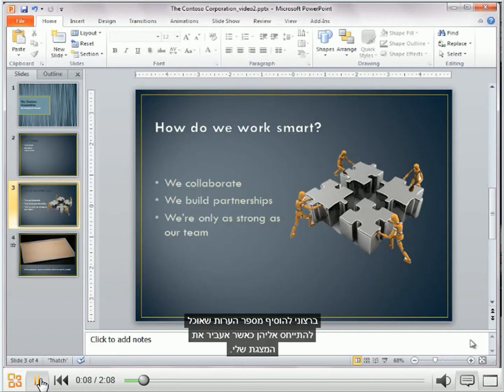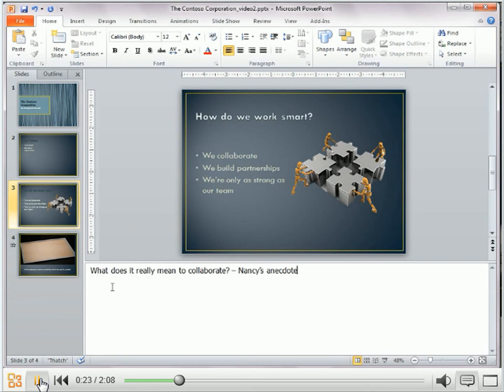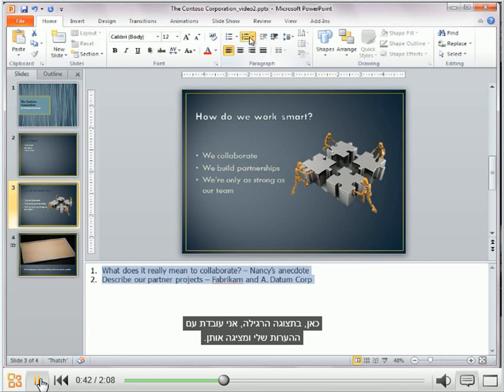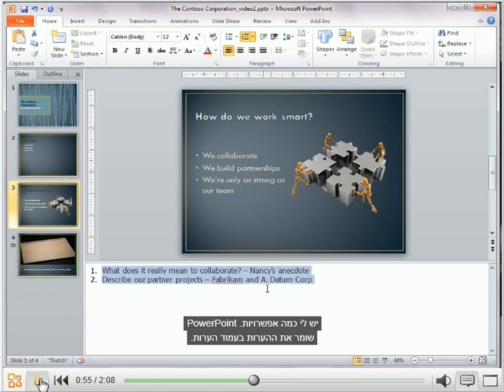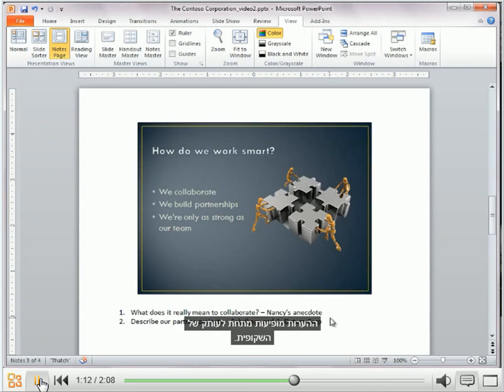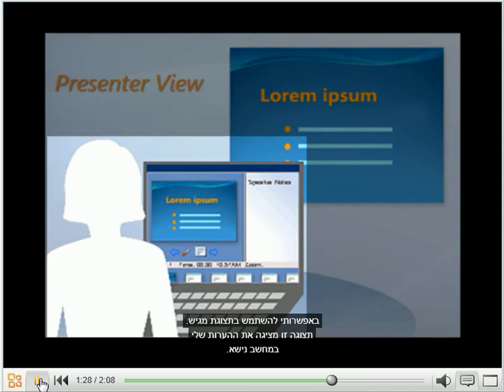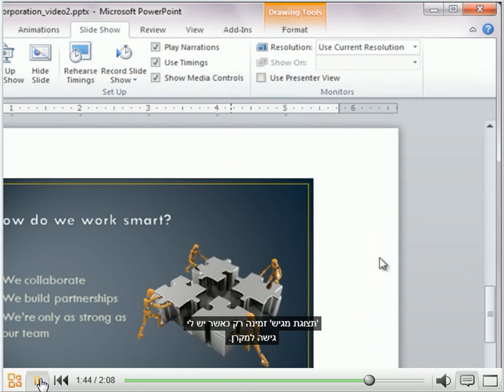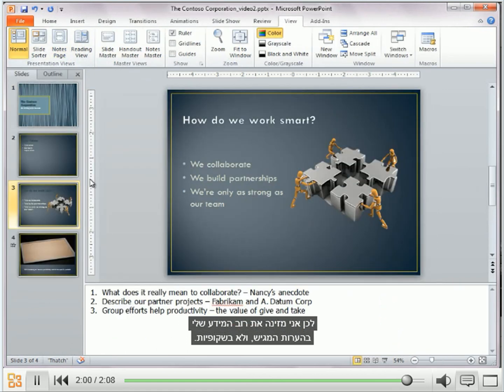יצירת הערות דובר לשימוש בעת ההגשה. Powerpoint 2010